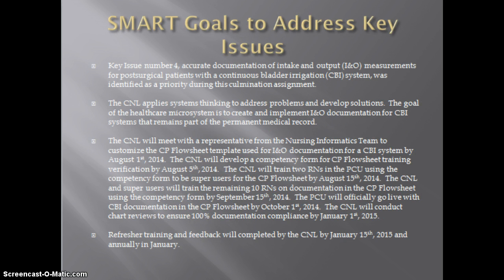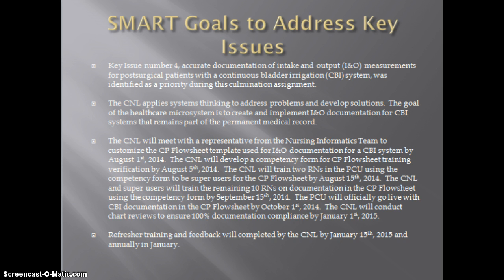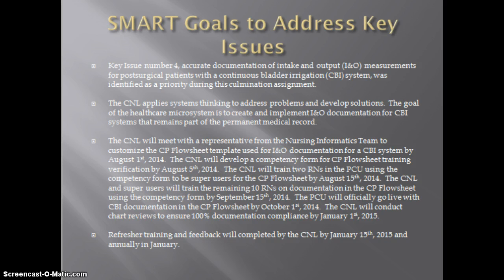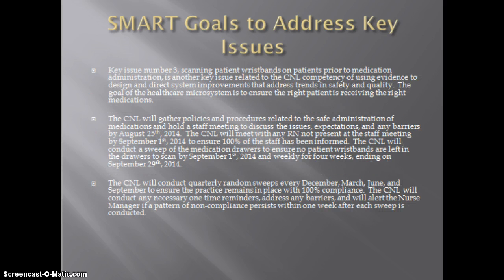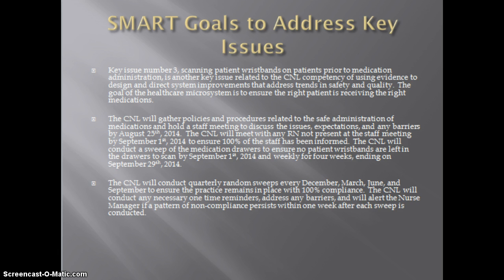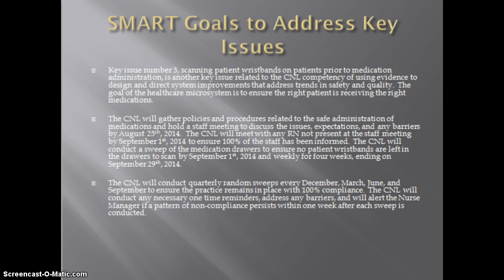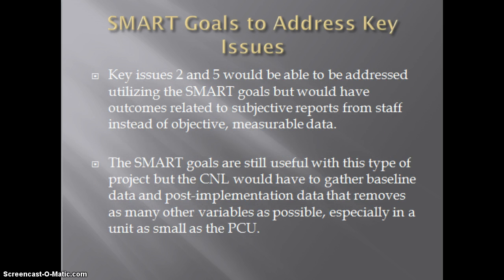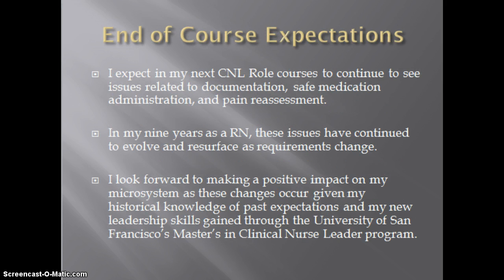Culminating Experience Presentation